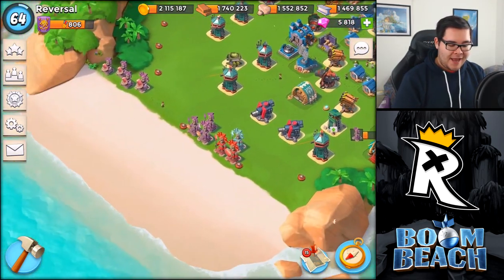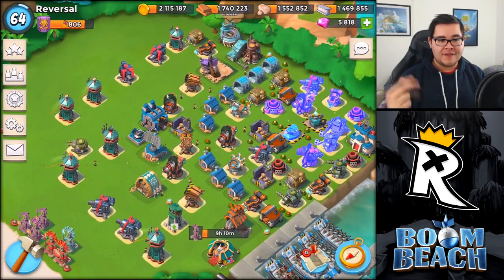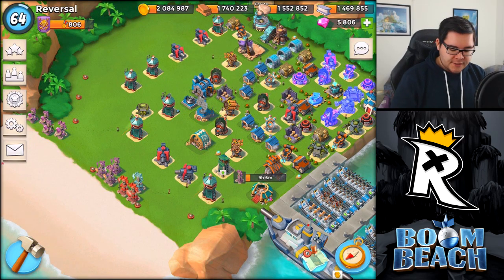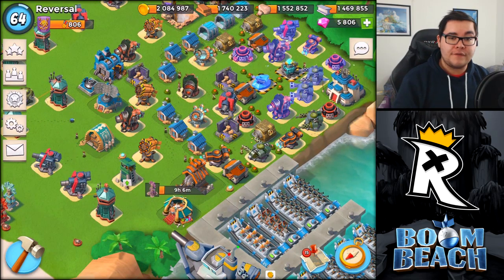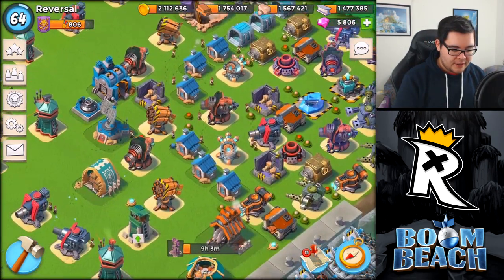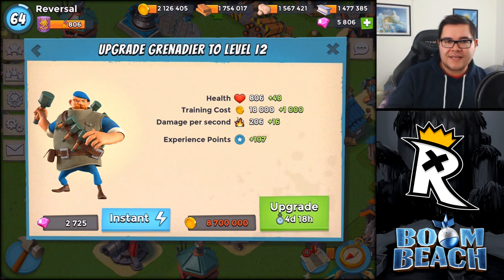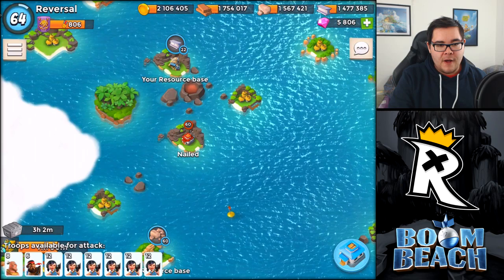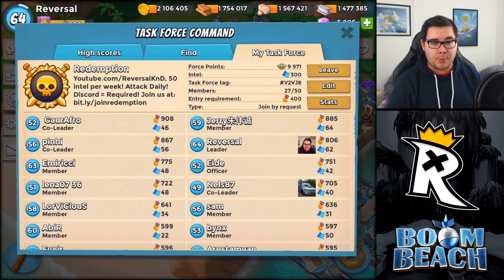Boom Beach ★ NEW UPDATE SECRETS! ★ All Hidden Features/Updates in the March 2016 Boom Beach Update!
Boom Beach New Update! The Boom Beach Update brought many Hidden Features!

- Boom Beach Livestreams!

- Recording Software
Microphone: Audacity (Free)
Elgato 60HD

- Webcam
Logitech C920

Category: Games
Updated: Jun 24, 2015
Version: 22.59.1
Size: 97.0 MB